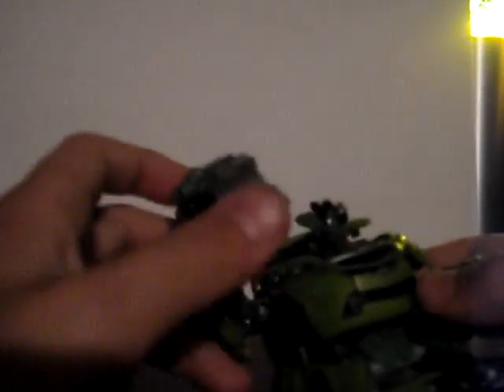ROTF Skids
SKIDS